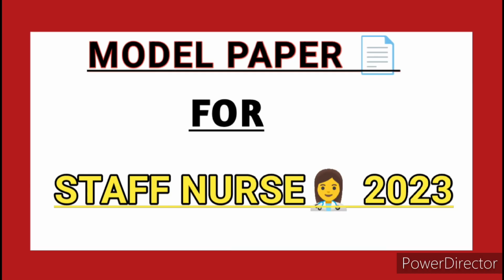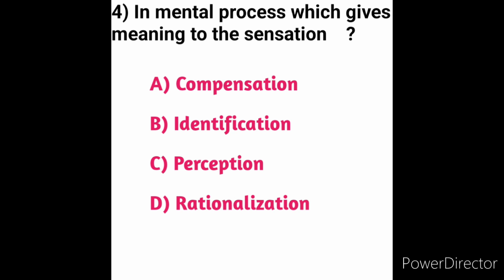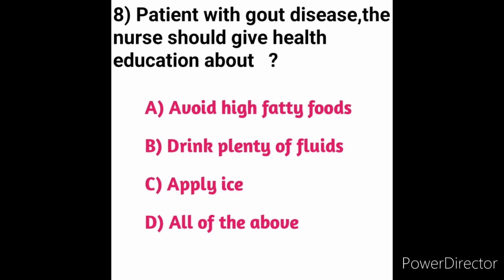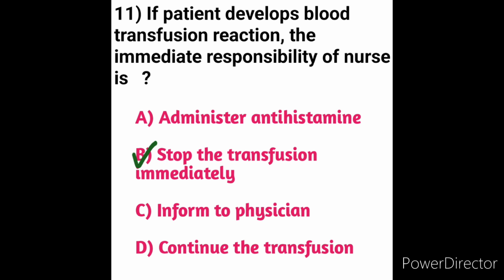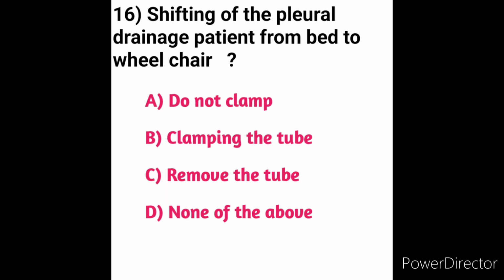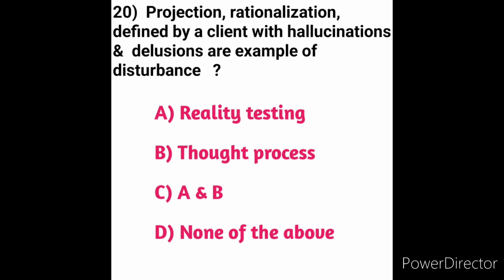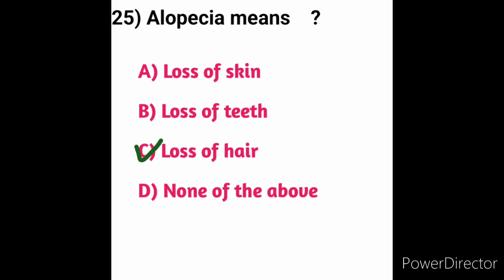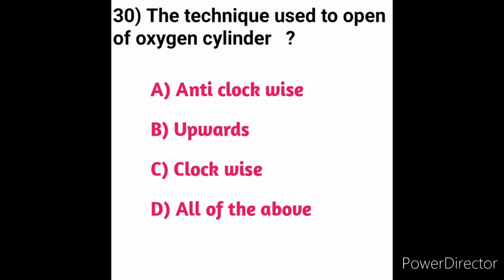TS MHSRB Staff 👩‍⚕️ Model paper 📄2023 // for 2023 exam // 2nd Model paper